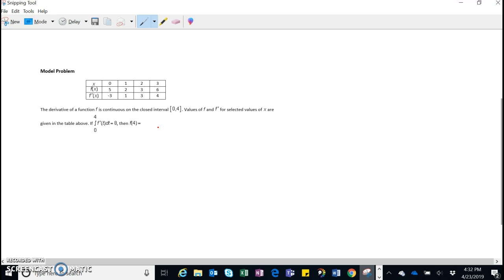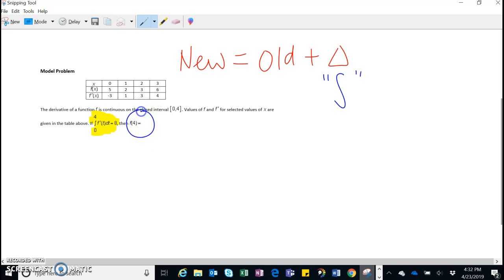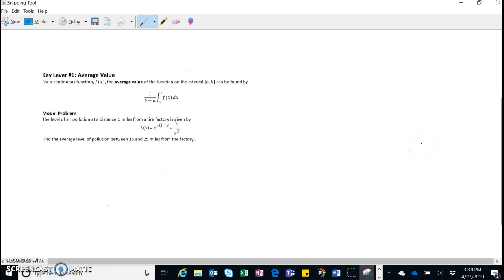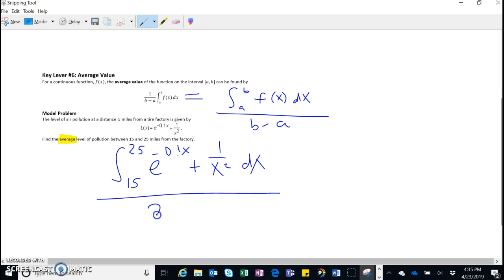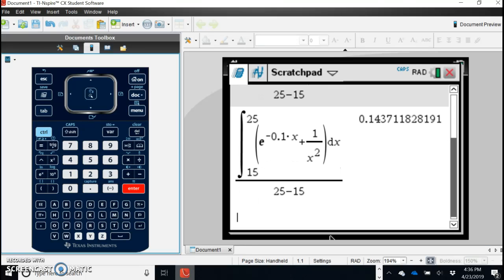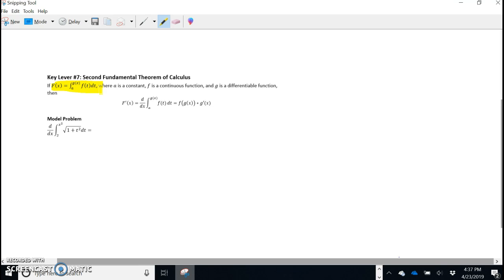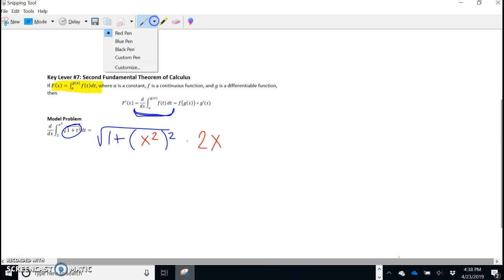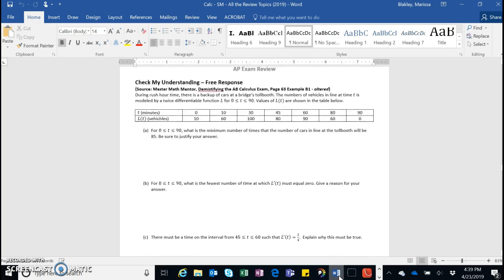Named Theorems PreWork - Part 2